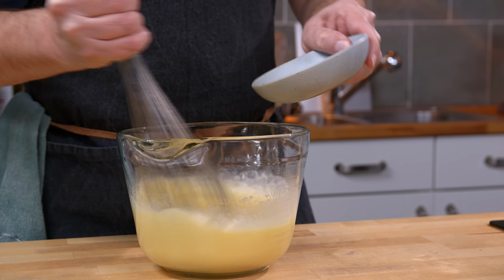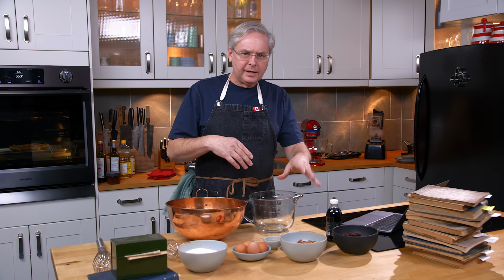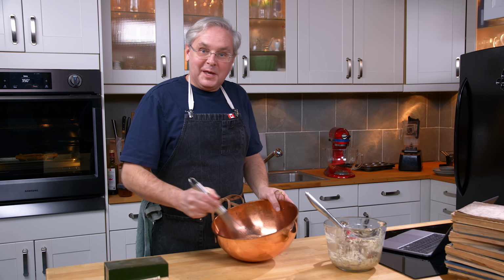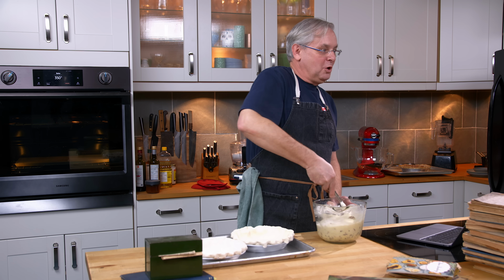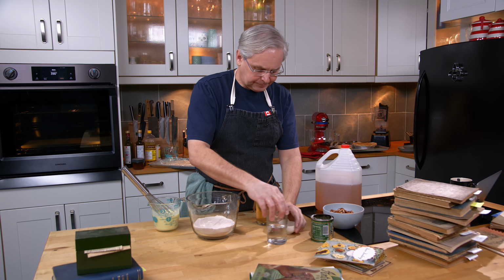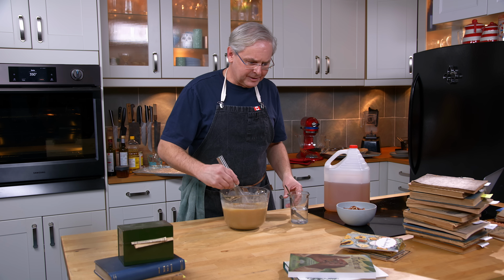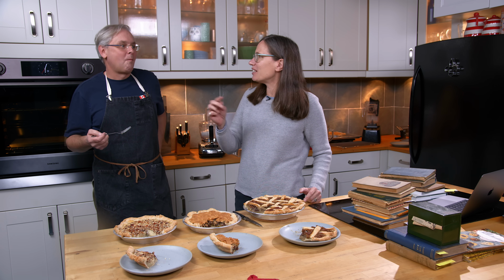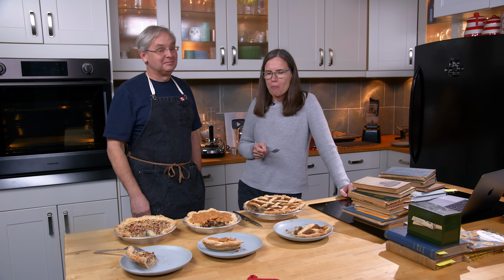The Evolution of Pecan Pie Recipes: From Custard to Corn Syrup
Welcome back to the kitchen, friends! In today's episode of Sunday morning old cookbook show, we're taking on a challenge – making not one, but three pecan pie recipes.
Before we dive into the recipes, let's set some ground rules. Pecan pie, like many traditional recipes, didn't have a eureka moment. It evolved over time, with each version inspired by prior culinary traditions. Recipes were often shared orally or on scraps of paper, leading to gaps in our historical knowledge. So, my research is based on my collection of cookbooks and various databases, recognizing their limitations.
Now, about pecans – botanically, they're not nuts, but we'll refer to them as nuts for culinary purposes. And pronunciation? Well, unless you speak one of the original North American native languages, there's no universally agreed-upon way to say "pecan."
Let's jump into the first pie – a custard pie, a timeless classic found in cookbooks worldwide since the 1700s. The earliest American version, dubbed "pecan pie," appeared in Harper's Bazaar in 1886. It featured a rich custard with pecans, setting the stage for what was once called Texas pecan pie.
Forward to September 1922, and we encounter what I'll call the birthplace of the modern pecan pie. This recipe, focused solely on sugar, omitting milk. It marked a shift in pecan pie evolution and was likely inspired by earlier sugar pies found in various cultures.
 The 1920s witness a boom in pecan availability due to improved agricultural practices. The once scarce pecans become more accessible, leading to a surge in pecan-centric recipes.
By 1925, corn syrup enters the scene, transforming pecan pies into the familiar sweet and gooey treat we know today. Companies like Karo Corn Syrup jump on the bandwagon, later claiming to have invented pecan pie, a claim debunked by historical evidence.
In 1929, we see the term "old-fashioned pecan pie," solidifying the recipe we recognize today. Over time, variations emerge, incorporating ingredients like vinegar, buttermilk, and spices.
Now, let's taste the results. We've got a custard pie,  Myrtle's pecan pie, and a 1925 buttermilk-infused creation. Each has its unique twist, showcasing the diverse evolution of pecan pie recipes. While some may argue for their favorite, the truth is, every family has its pecan pie tradition, and they're all worth savoring.

If you have pre-1920 cookbooks with pecan pie recipes that break the custard mold, I'd love to see them. Let's fill in the gaps and complete the story of this beloved dessert. Thanks for joining me in this culinary journey, and I look forward to sharing more delicious stories with you soon.

1886 Harpers Bazaar Pecan Pie:
PECAN PIE
not only delicious, but is capable of being made "a real state pie," as an enthusiastic admirer said. The pecans must be very carefully hulled, and the meat thoroughly freed from any bark or husk. When ready, throw the nuts into boiling milk, and let them boil while you are preparing a rich custard. Have your pie plates lined with good pastry, and when the custard is ready, strain the milk from the nuts and add them to the custard. A méringue may be added, if liked, but very careful baking is necessary.

1922 Governor Of Texas Pecan Pie:
Pecan Pie.
By MRS. PAT NEFF
(Wife of the Governor of Texas).
Into the yolks of 4 eggs cream 1½  cups of sugar.
Add 1 teaspoonful melted butter to 1 tablespoonful vinegar and 1 teaspoonful of vanilla.
Stir into this 1½ cups of pecans and 1½ cups of raisins.
Add last the beaten whites of 4 eggs.
Bake in a moderate oven. This makes two pies.

1925
Pecan Pie
Two cups pecans chopped fine.
One cup sugar.
One cup vinegar
One cup syrup
One-half cup buttermilk.
One-half cup flour.
Two eggs.
Butter size of an egg.
One teaspoon each of ground cloves and cinnamon
One teaspoon soda dissolved in the one half cup of water.
Mix sugar and flour together dry.
Melt butter, mix all together, pour in- uncooked crust.
Put strips pastry across top.
Bake in moderate oven 30 -40 minutes

0:00 Pie 1 1886 (Texas) Custard Pecan Pie
6:45 Pie 2 1922 Texas Governor Pecan Pie
15:25 Pie 3 Vinegar Buttermilk Pecan Pie
23:15 Tasting Pecan Pies